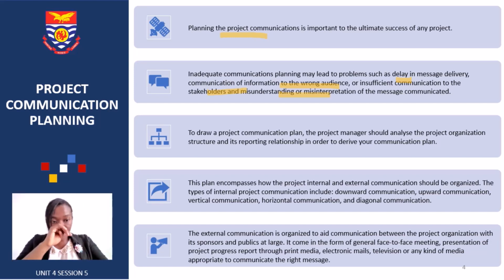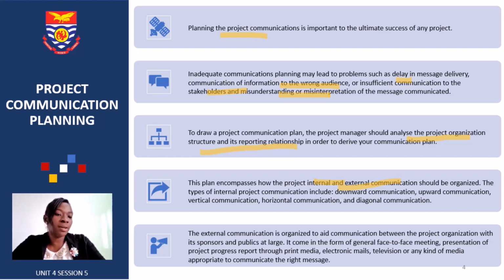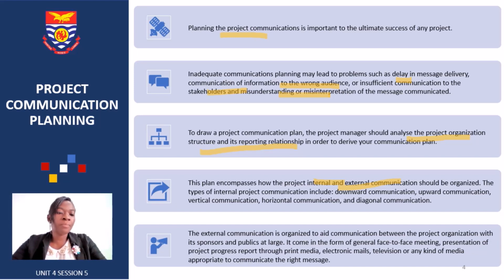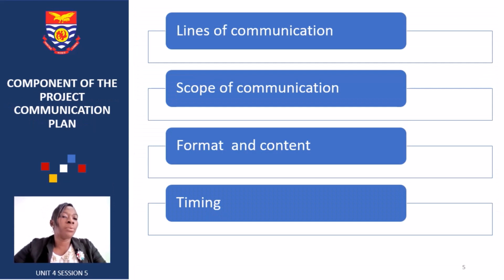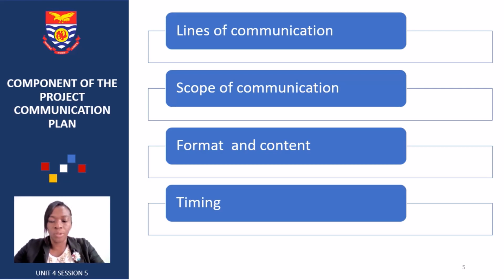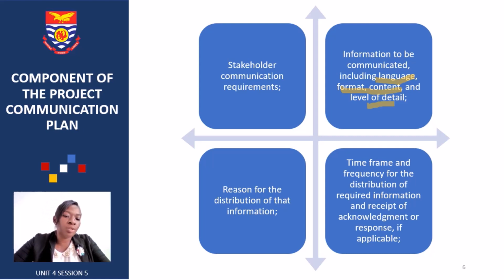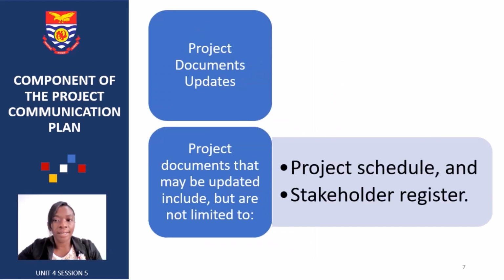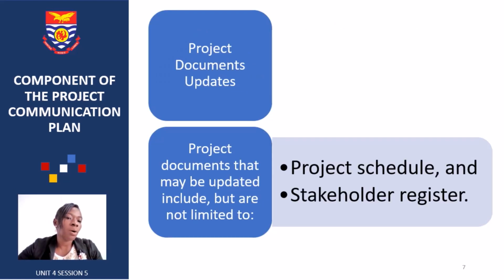Project Management Unit 4 Session 5